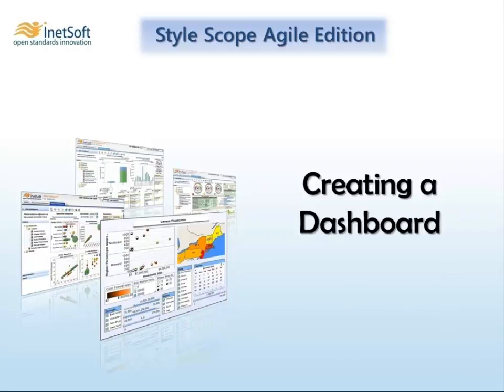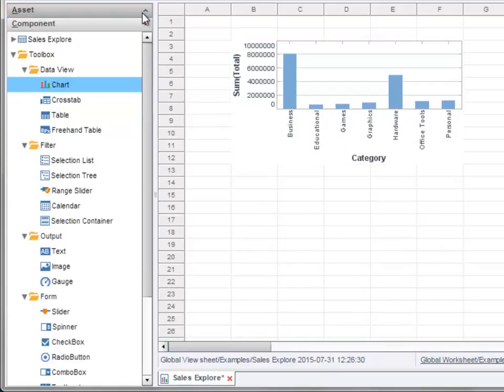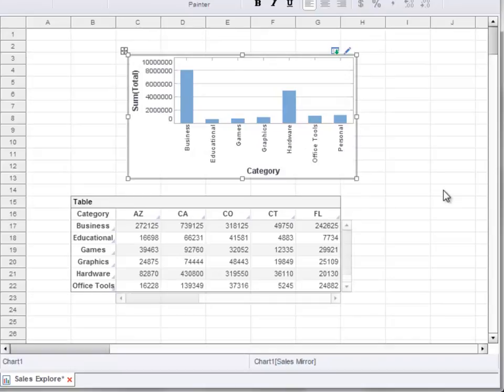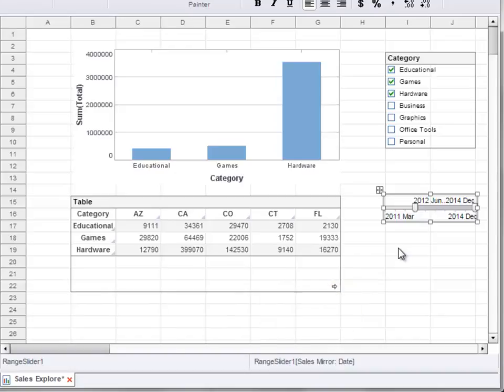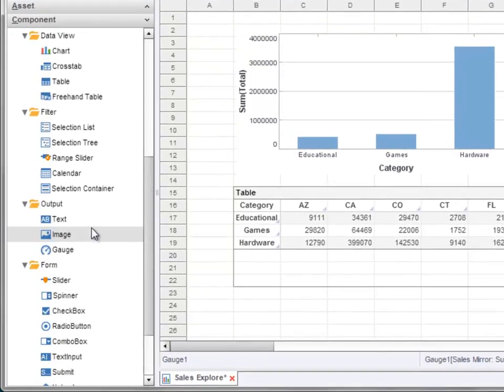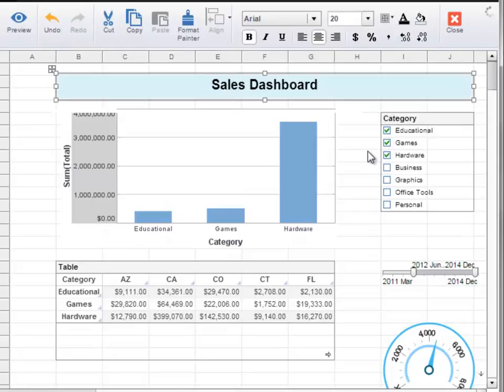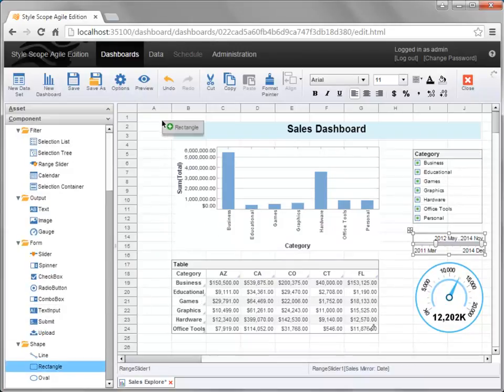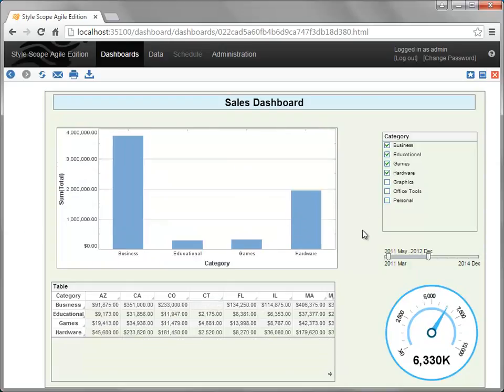Creating a Dashboard (v12.2)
NOTE: This video shows an earlier version of the product (12.2). For videos of the current product, please

Topics:
Creating a new dashboard.
Adding components to a dashboard.
Moving and resizing dashboard components.
Filtering data on a dashboard.
Displaying a single aggregated value (KPI) on a Gauge.
Setting component properties and formatting.
Formatting text and data in a dashboard.
Adding background and foreground color to dashboard components.
Adjusting dashboard layout to device size.